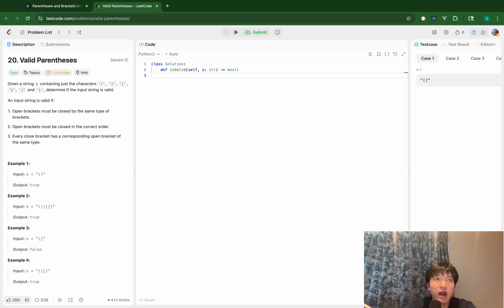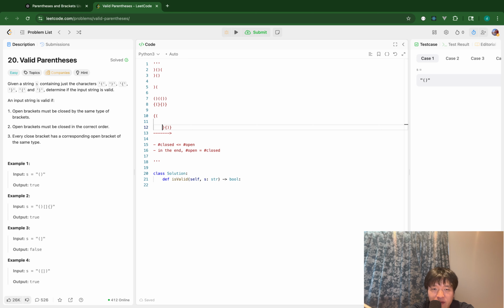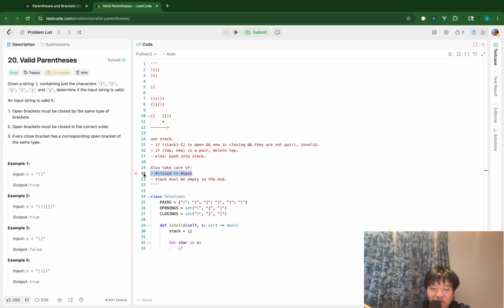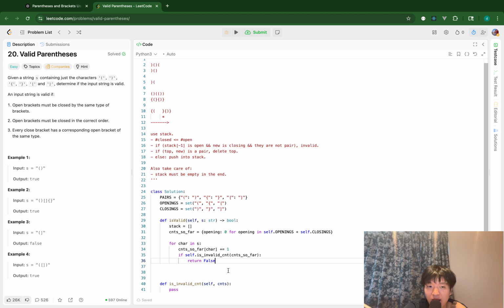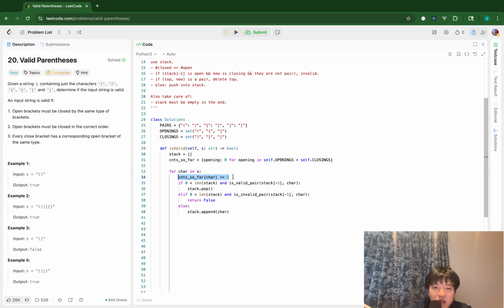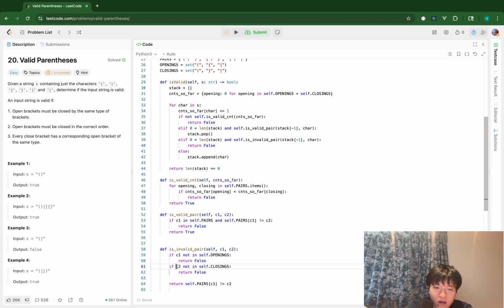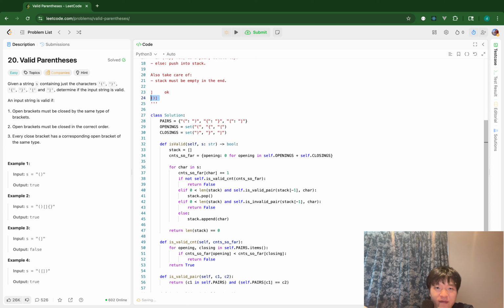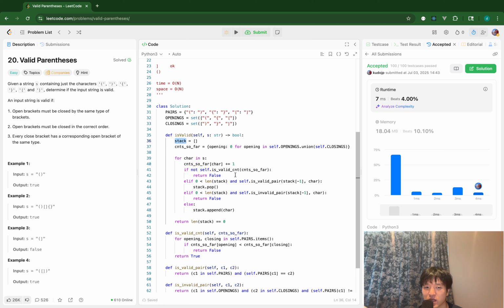Valid Parentheses (LeetCode)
# Improvements

This is much more concise implementation.

- I don't need this: `if not self.is_valid_cnt(cnts_so_far): return False`. If this is not met, we'll eventually see len(stack) != 0.
- I can merge `if self.is_valid_pair()` and `if self.is_invalid_pair()` checks into one: if char in CLOSINGS and valid_pairs[stack.pop()] != char): return False`.

In this way, **all the elements in the stack are only opening parentheses**.